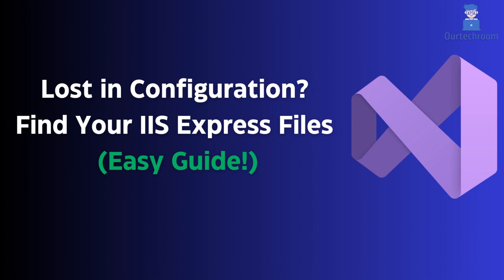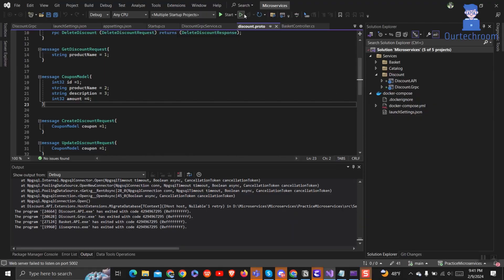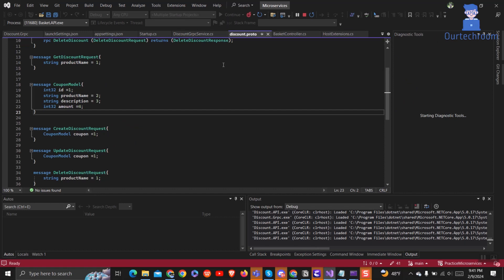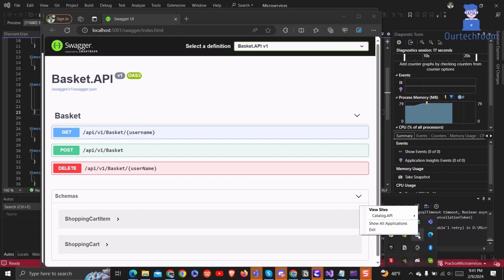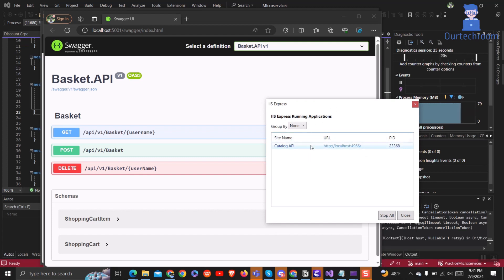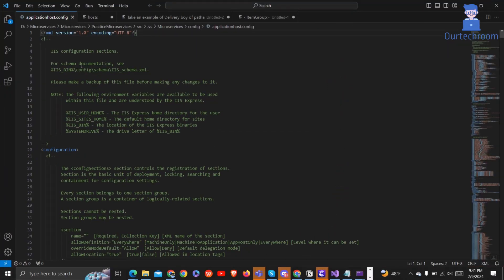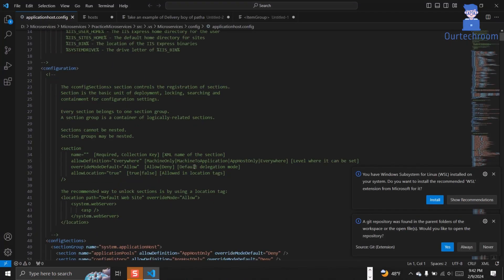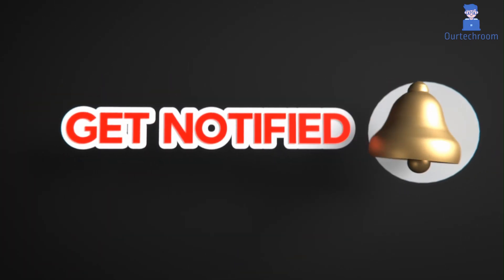Where is the IIS Express configuration / metabase file found?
Curious about where to find the IIS Express configuration or metabase file? In this video, we'll explore the exact location of these crucial files. Whether you're a beginner or an experienced user, understanding where these files reside is essential for managing your IIS Express settings effectively.